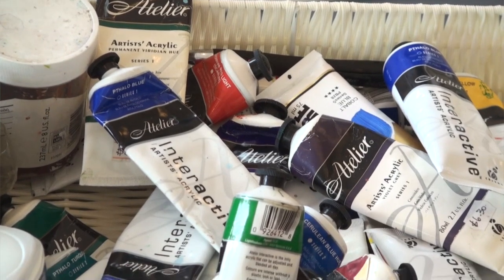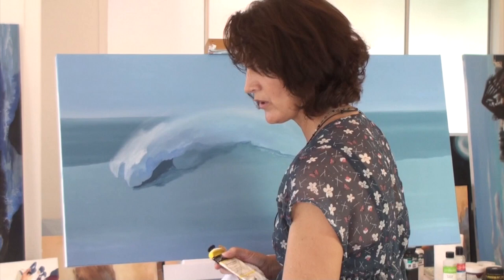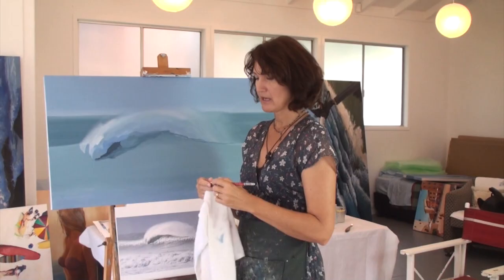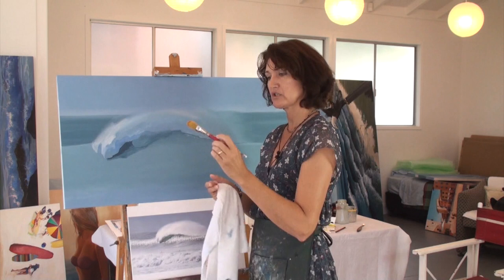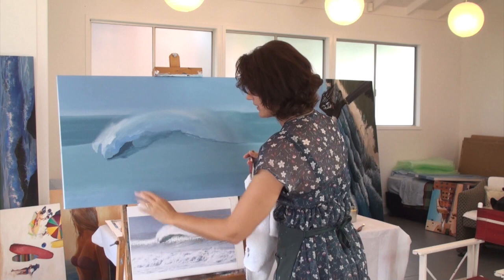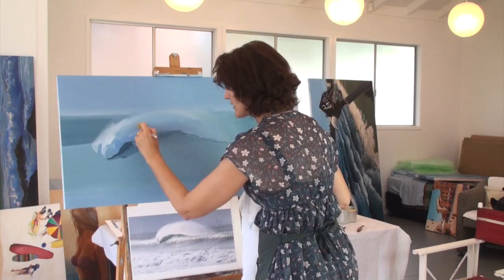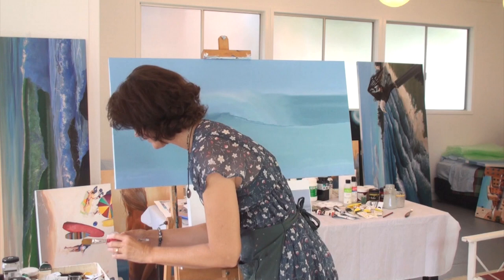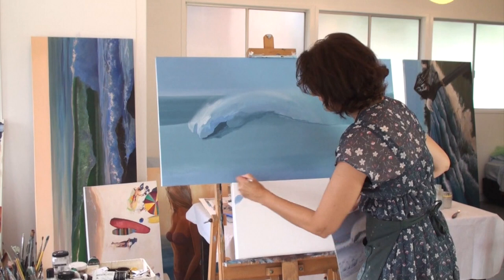PYL - Leisa O'Brien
Artist Leisa O'Brien demonstrates her incredible ability to paint a wave onto canvas.